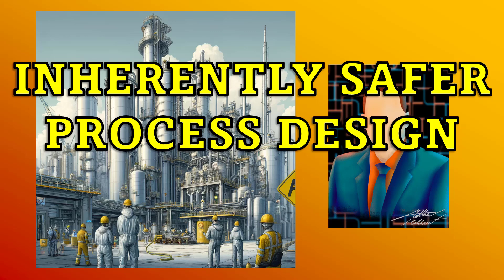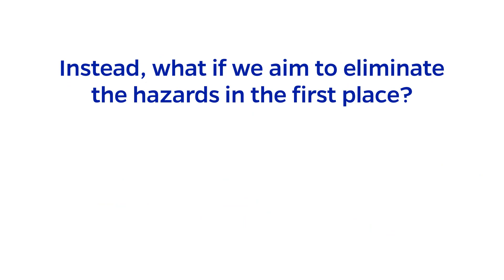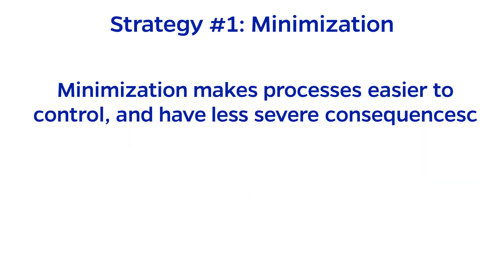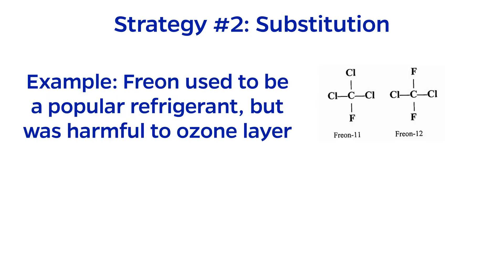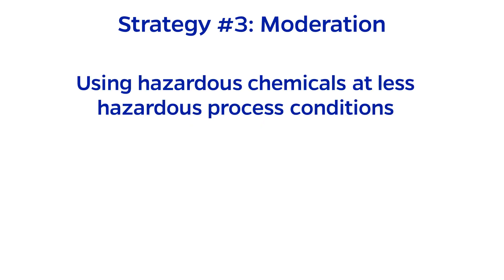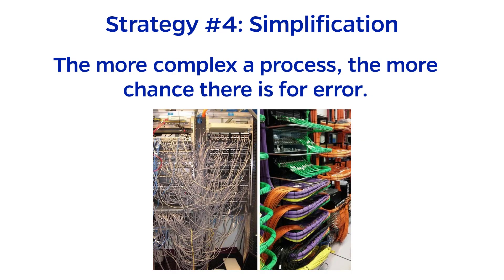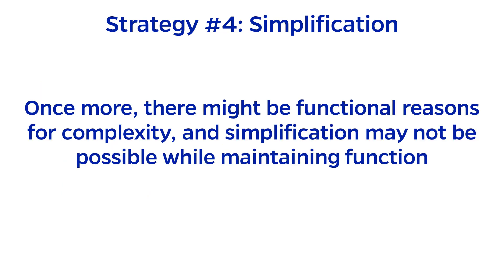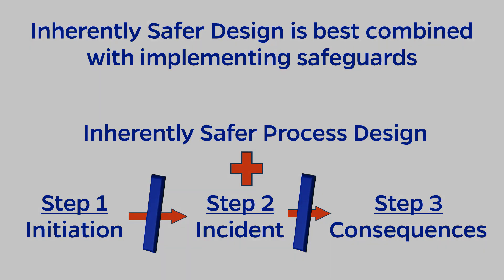Inherently Safer Process Design (Chemical Process Safety)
Safeguards are great for reducing the likelihood and severity of hazards manifesting into an incident, but what if we focused on removing hazards in the first place?

Such is the philosophy of "Inherently Safer Process Design", which uses 4 main strategies: Minimization, Substitution, Moderation, and Simplification.

SOURCE: Chemical Process Safety, by Crowl & Louvar (4th Edition)